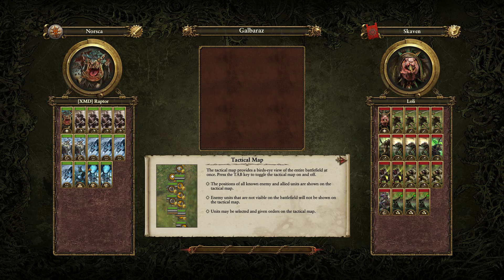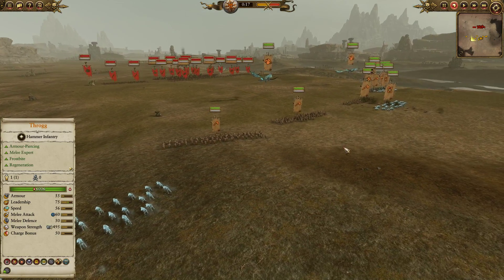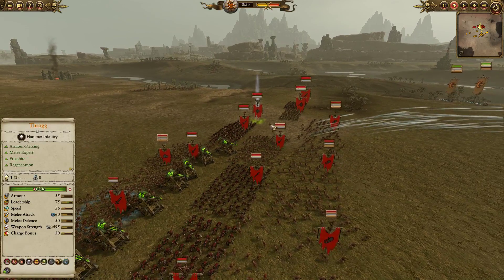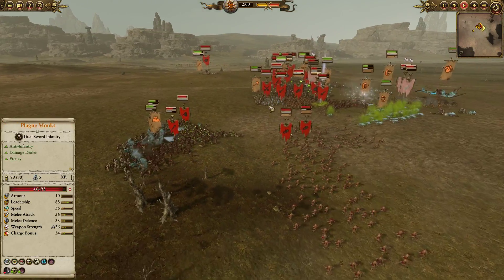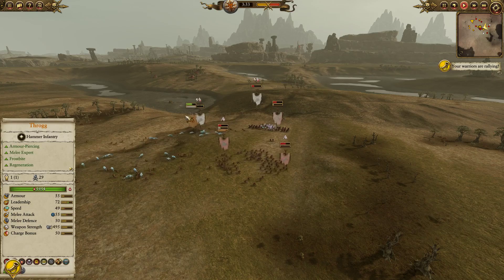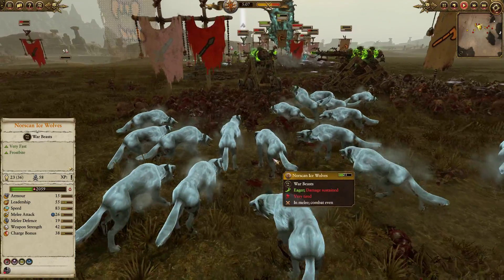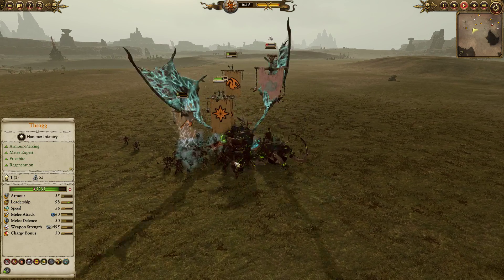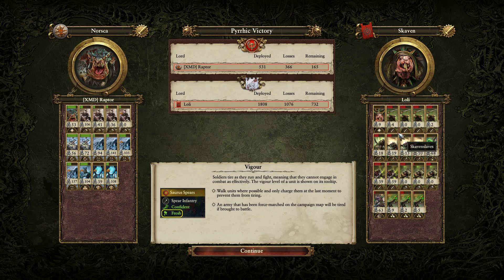Full ICE Themed Build! Norsca Vs Skaven. Total War Warhammer 2, Multiplayer